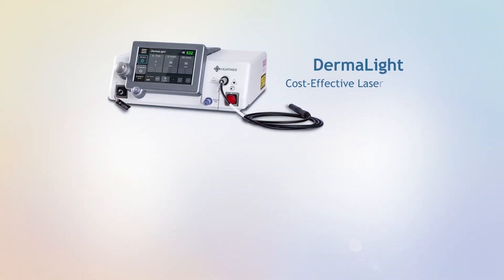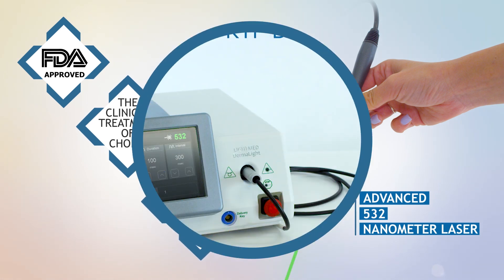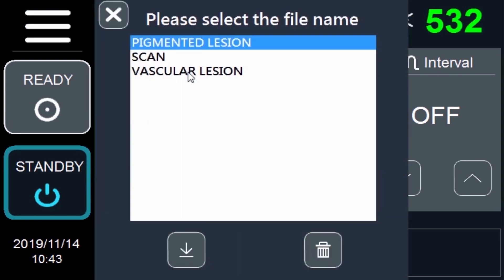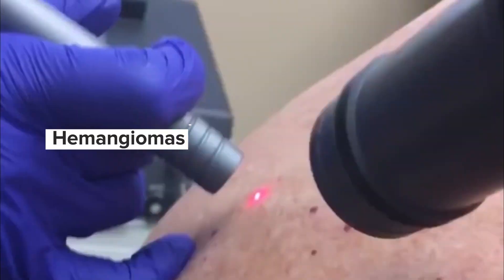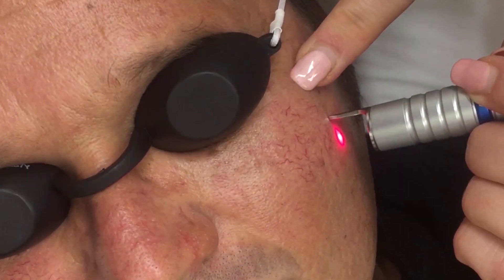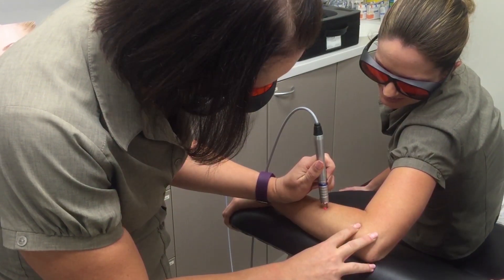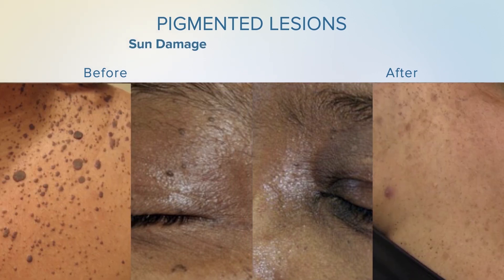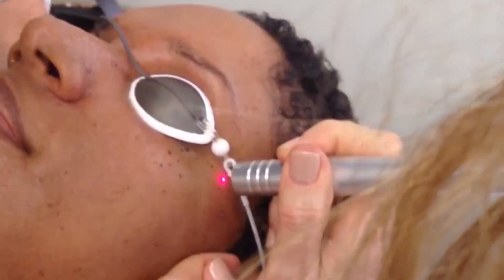NewSurg DermaLight Laser Video